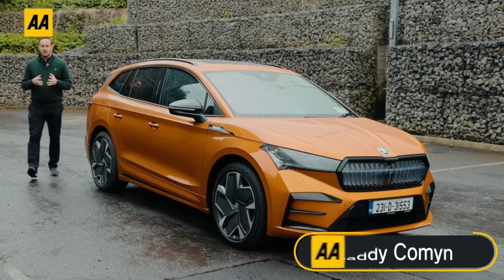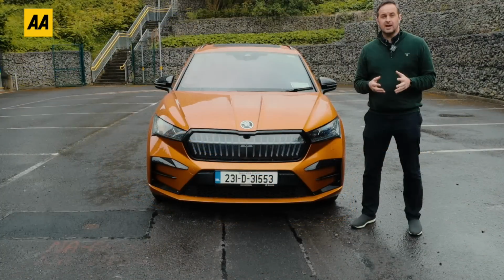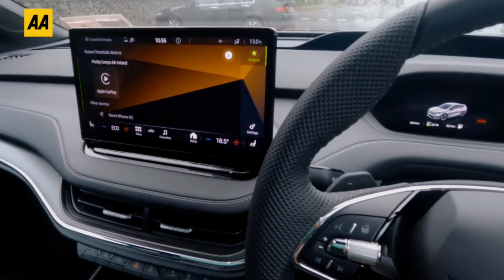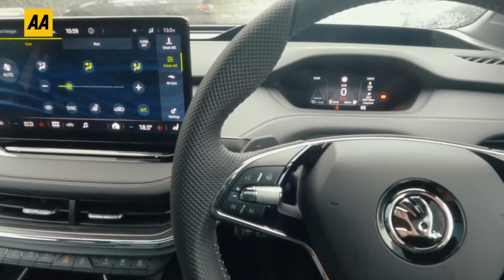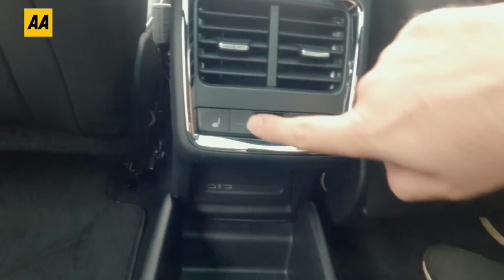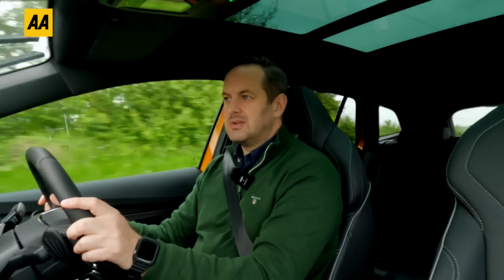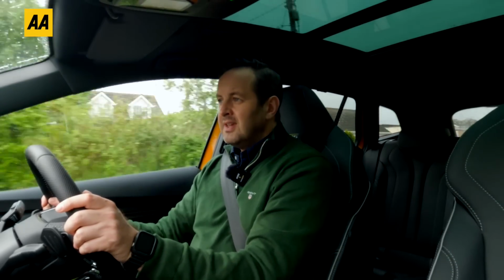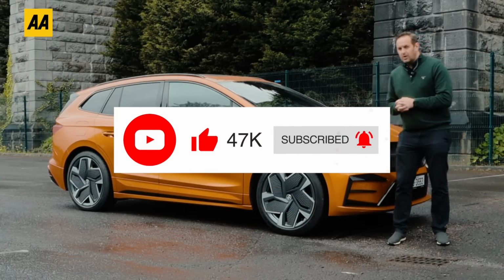Is the Škoda Enyaq RS the ultimate Enyaq?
The Škoda Enyaq iV RS is the latest addition to the Enyaq line-up, but does it offer the eye-watering performance we have come to expect from Škoda's with that badge?

Did you know? Here at The AA, we've got a trusted panel of insurers from Ireland. Right now, we could help save you up to €180^ on your Car Insurance. Why not get a quote with the motoring experts today? for more information. T&Cs Apply.

We've also got...